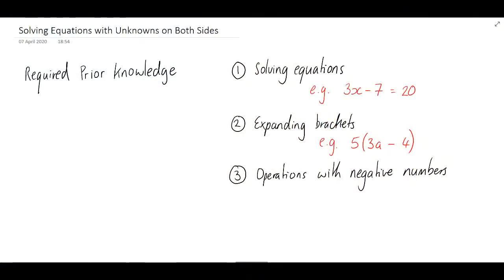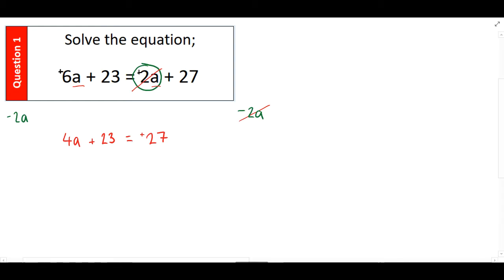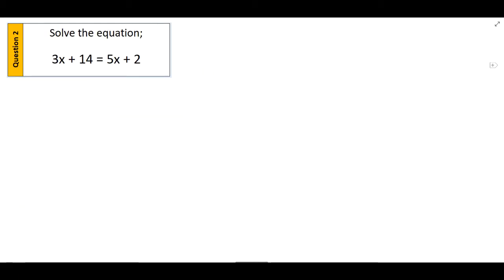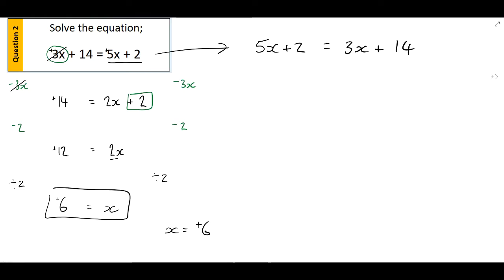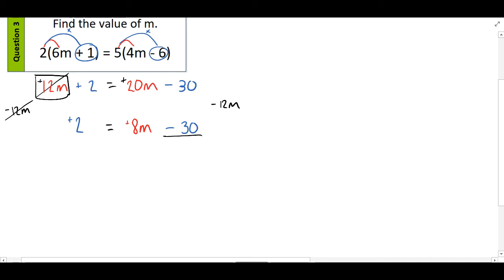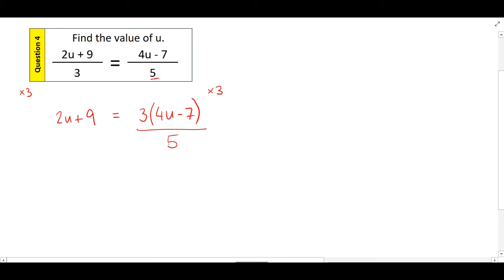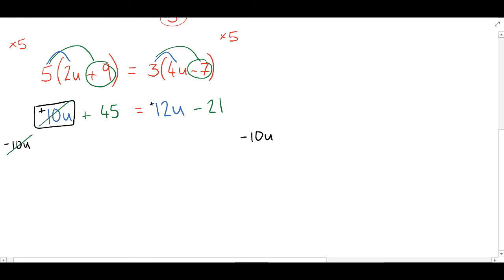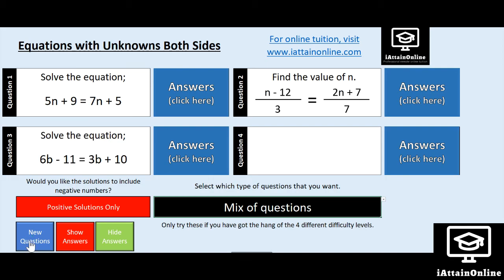Solving Equations with Unknowns on both Sides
A video tutorial on solving equations where there is a letter on both sides of the equation.

I am also available for online tutoring.  Just visit iattainonline.com for more information.

Remember to click 'enable content' when the file opens or the buttons won't work.